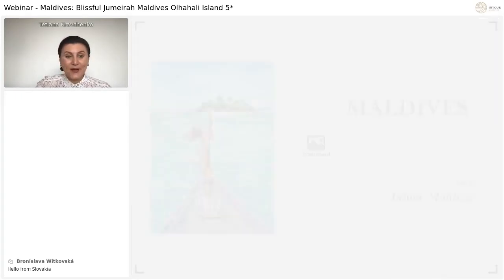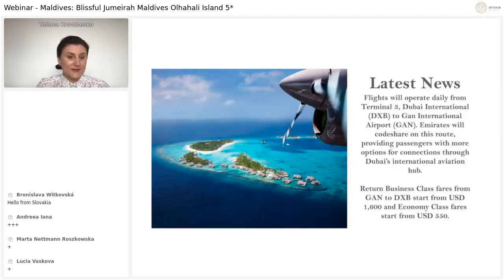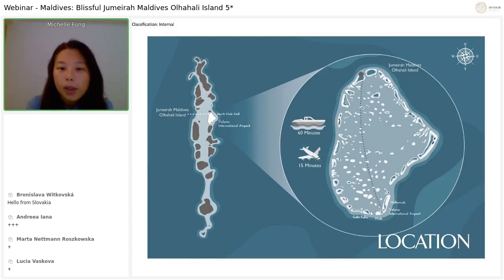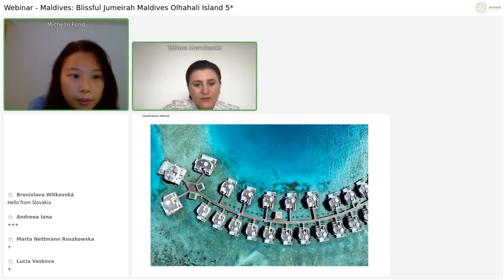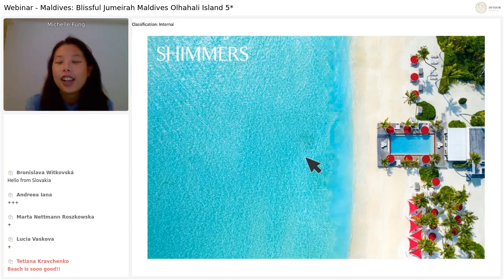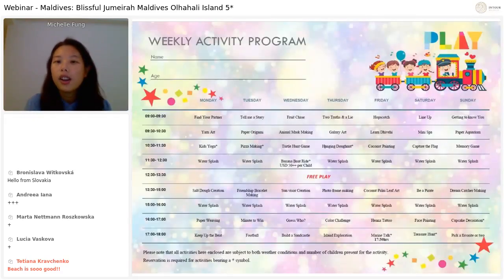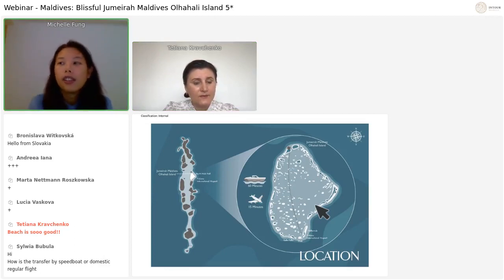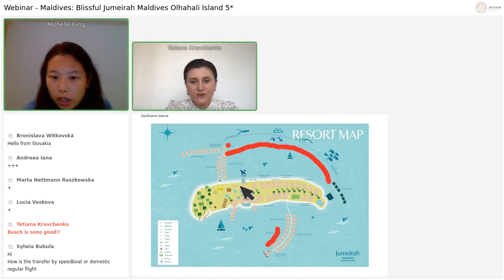Webinar with Jumeirah Maldives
All you need to know about Jumeirah Maldives. The resort’s mesmerising panoramic architecture and calming interiors are the work of sophisticated Singaporean design studio, Miaja, who have created an elegant contemporary ethos in harmony with the natural environment, echoing modern Mediterranean chic – a design that sets it apart from the rest.

Presenters:
Kravchenko Tetiana, Business Development Director Ukraine & CEE
Michelle Fung, Sales Executive

Time table
00:00 Video
01:12 Introduction
02:30 Maldives News
09:09 Presentation Jumeirah Olhahali Island 5* Deluxe
25:18 Q/A